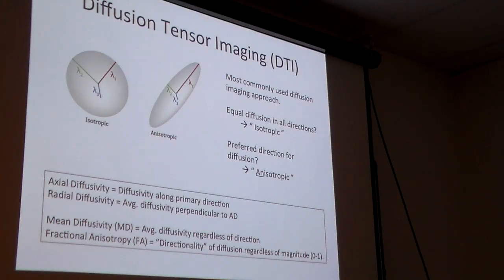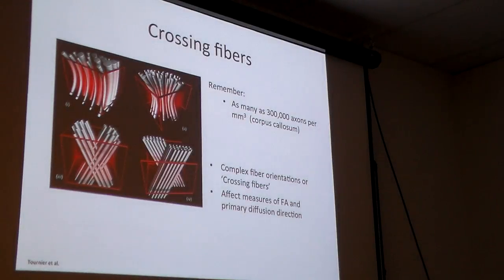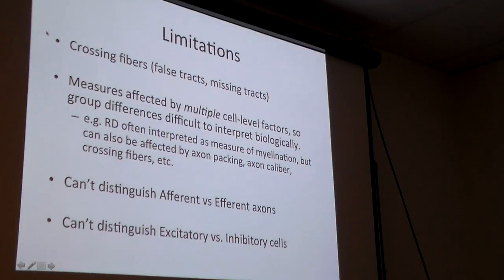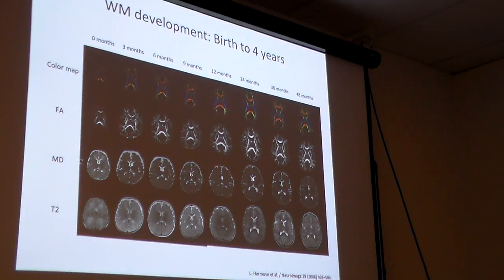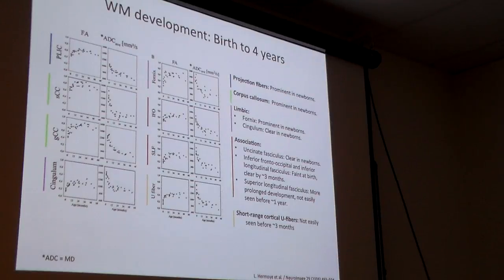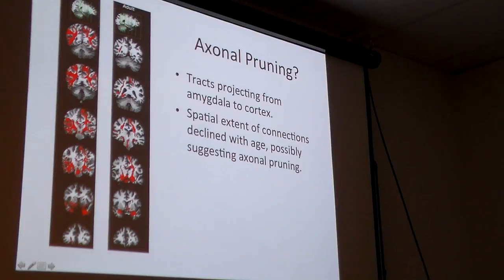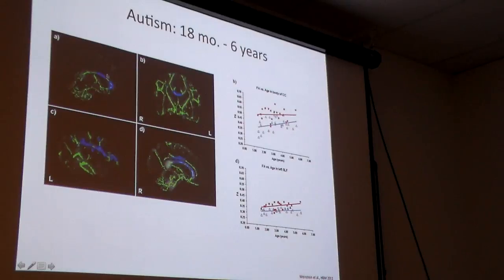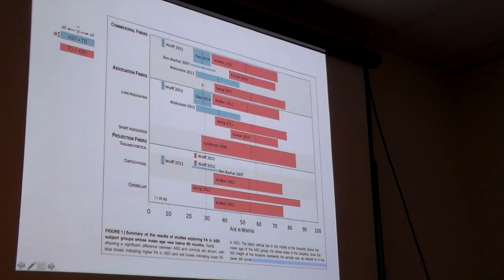CCN lecture series: Ruth Carper (Psychology), Part 3 of 4